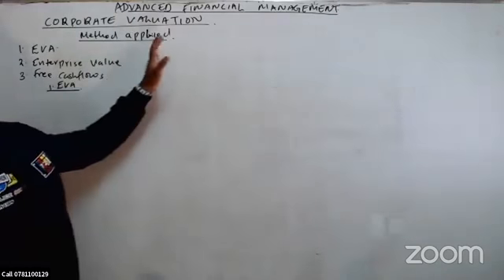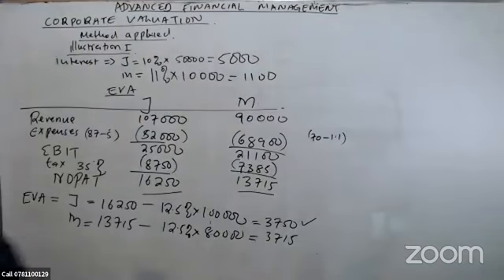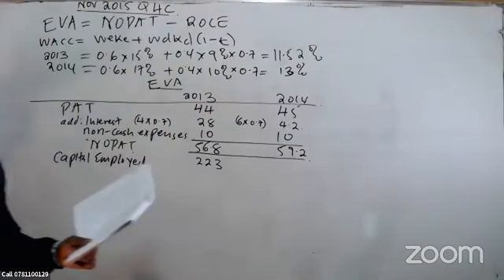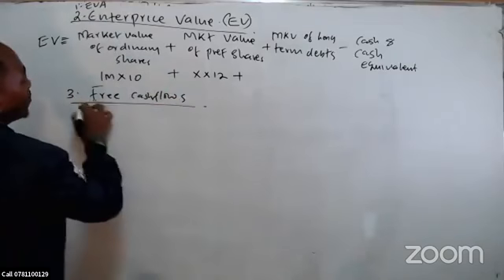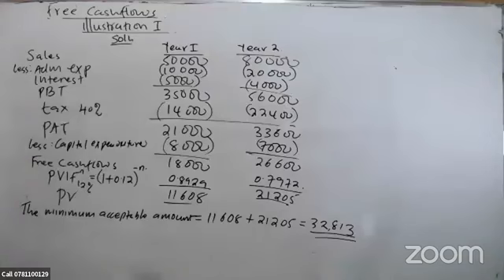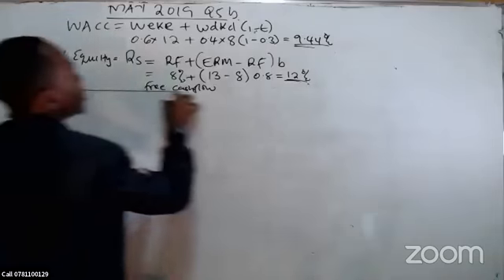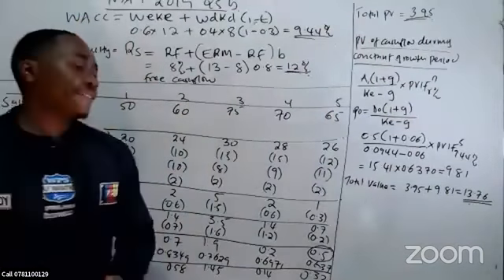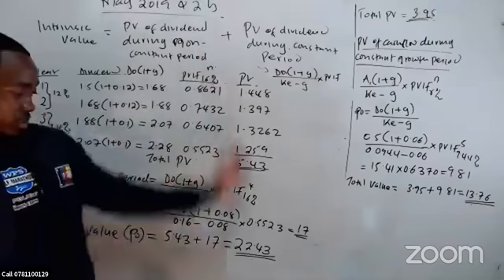AFM Corporate Valuation: Complete version - or 0726531471 for classes & revision